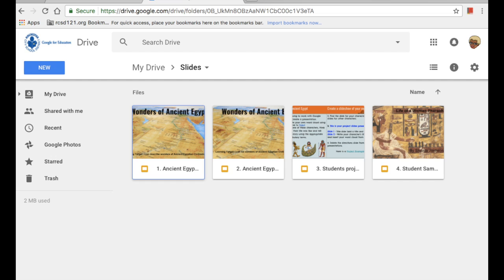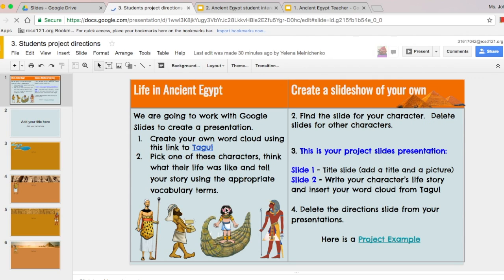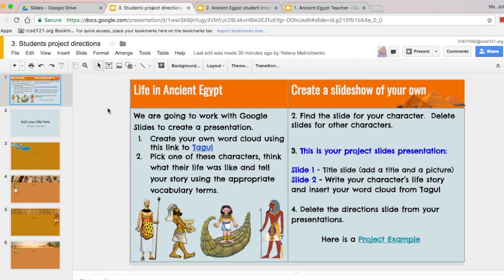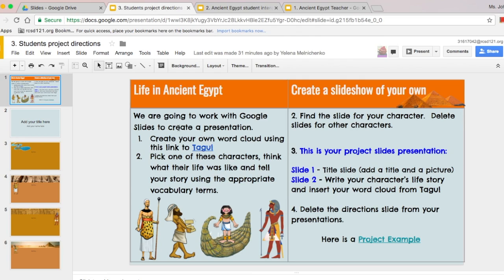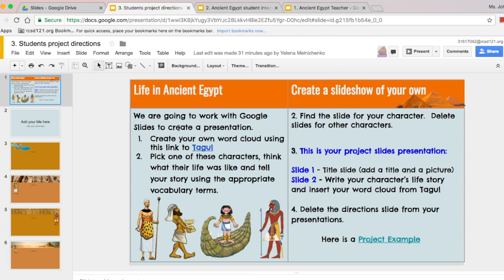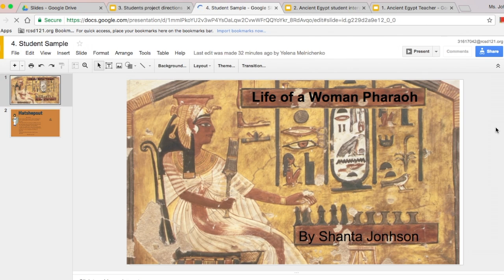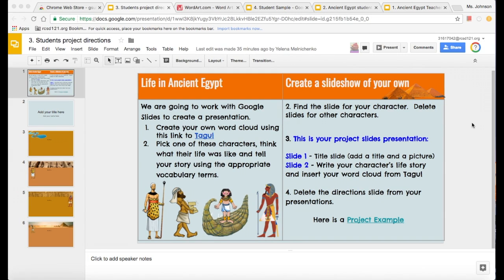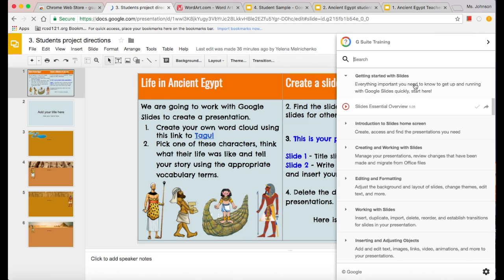Google Slides: Student Created